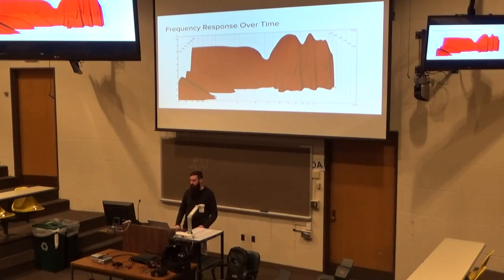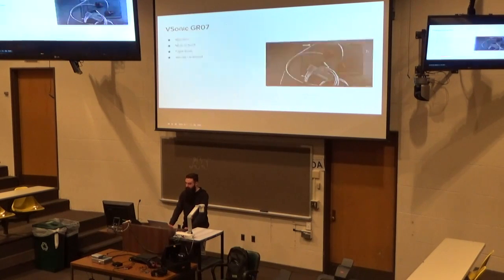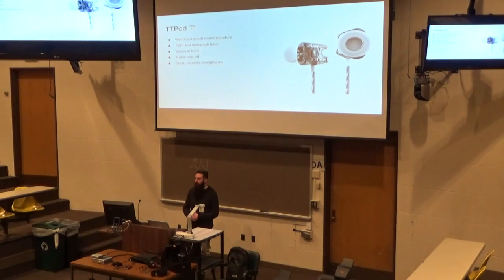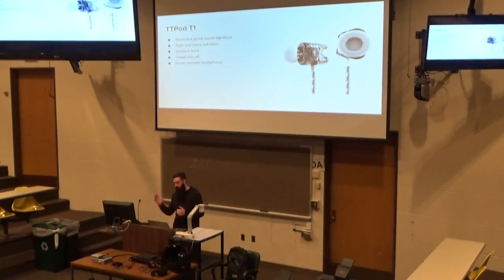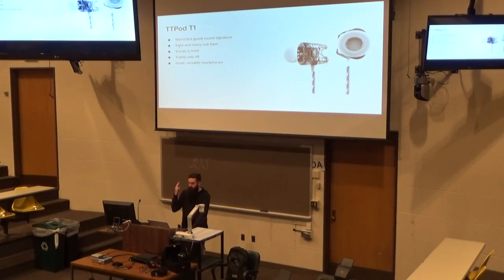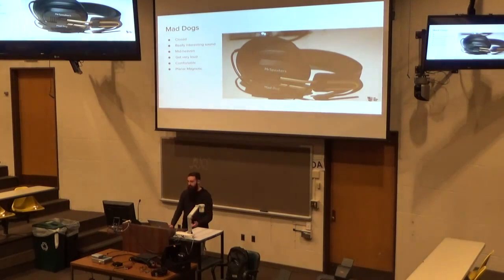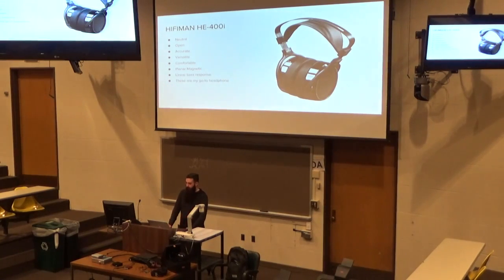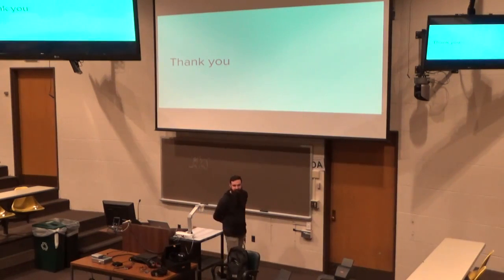FSC - Jim - Audio 7/7